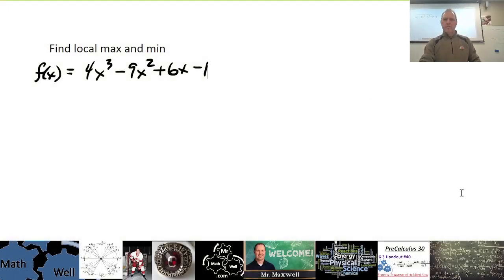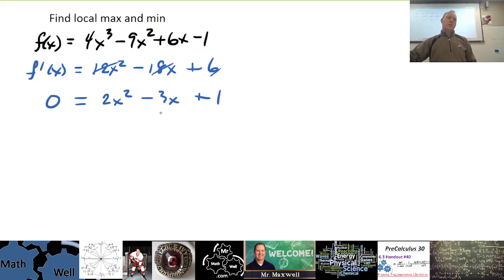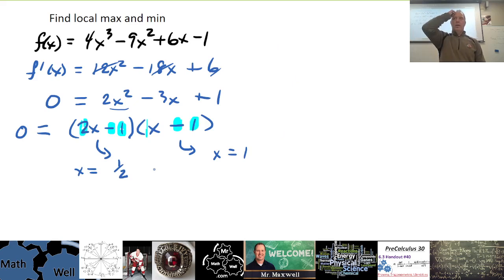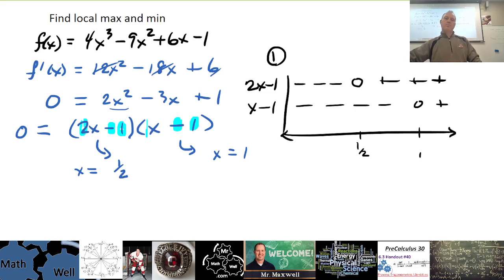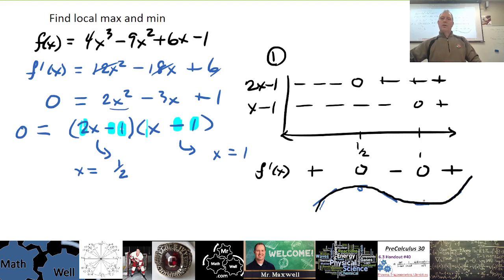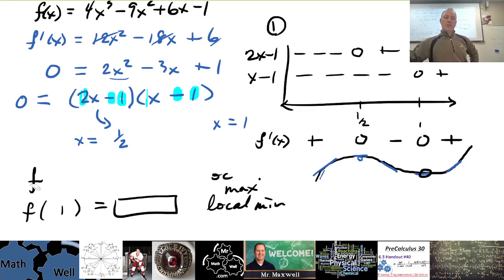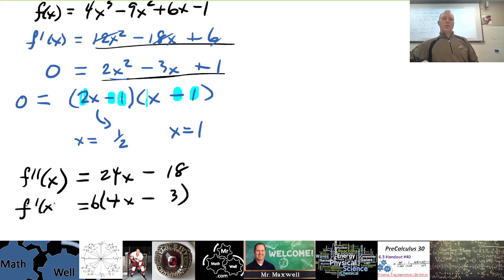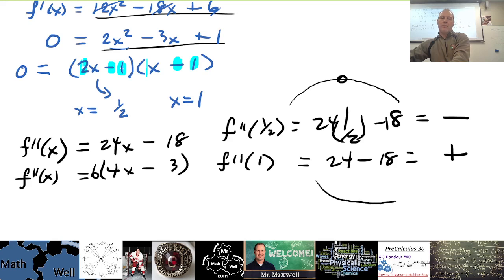Calculus 30 Ch 1-3 Review Ques (Max and Min)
Find out how to determine Max and Min points using two different methods
1. Unit Analysis
2. Second Derivative Test